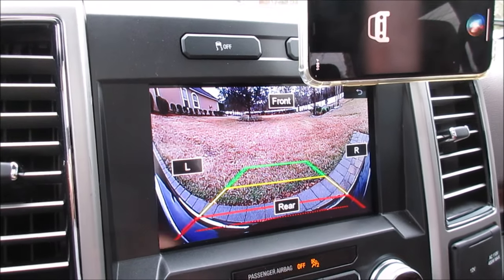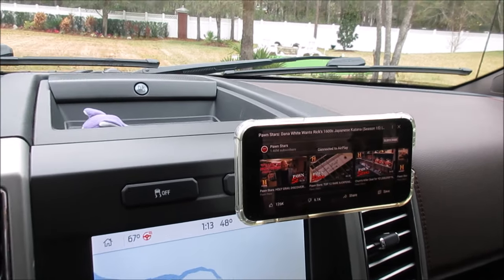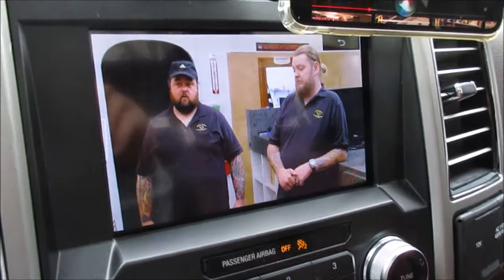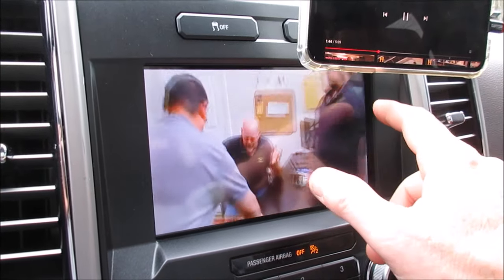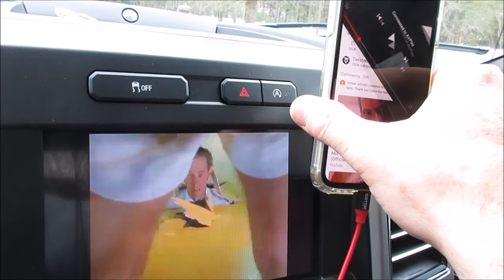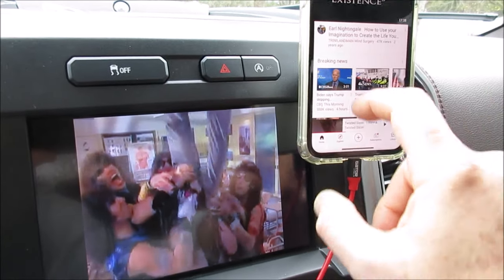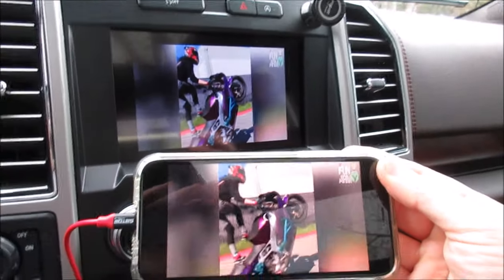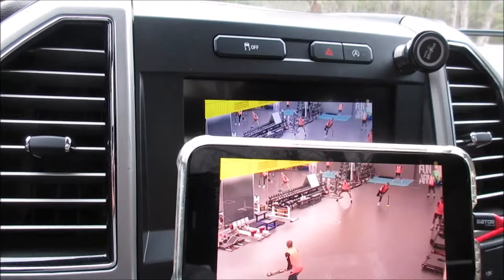Phone Mirroring on Ford Sync3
Phone Mirroring on Ford 8" Sync3 Factory screen